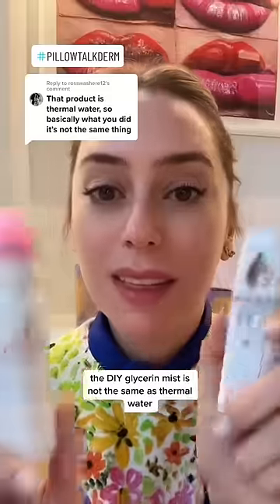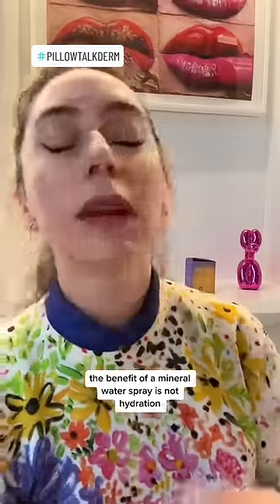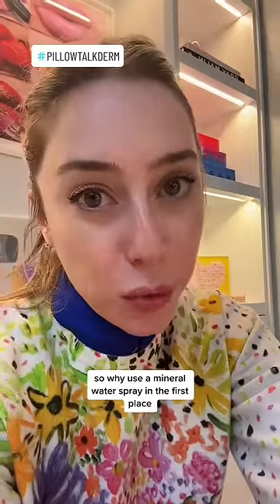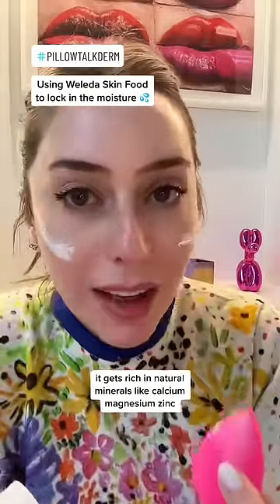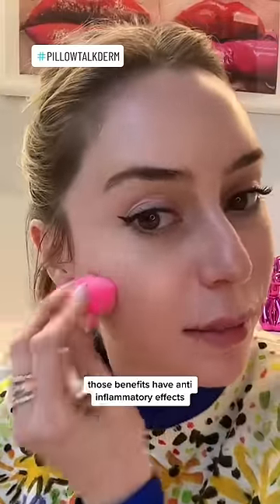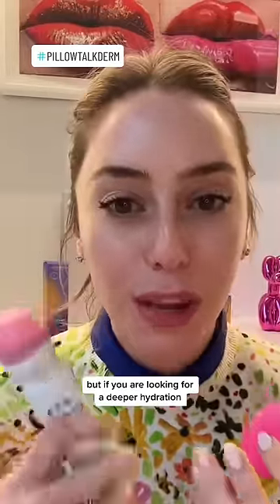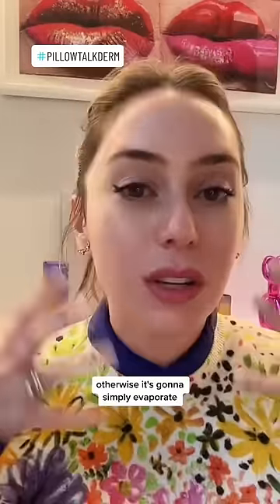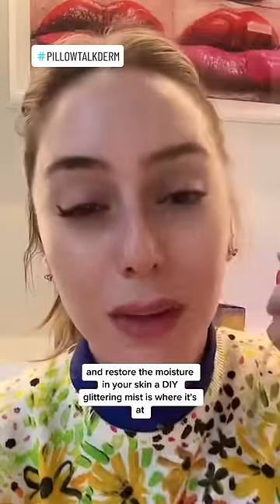Thermal Water vs. DIY Glycerin Water Mist